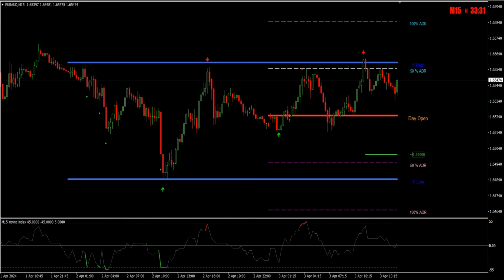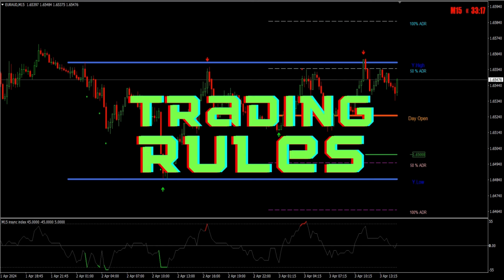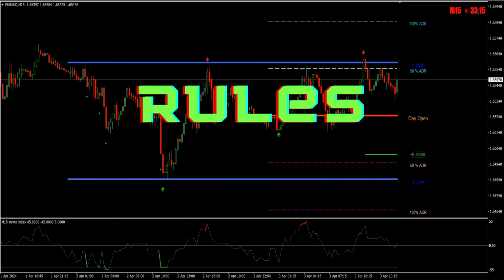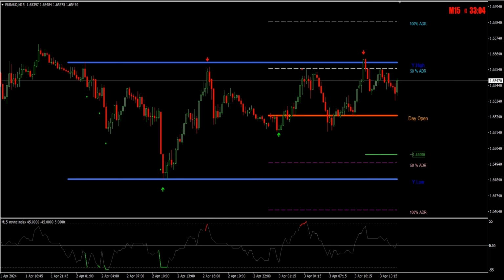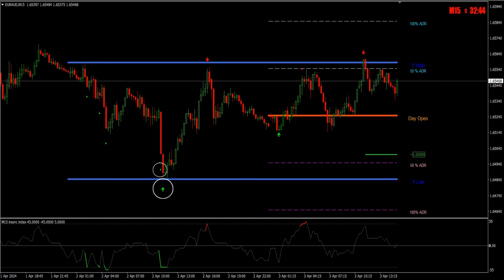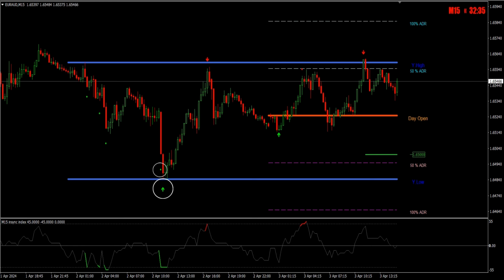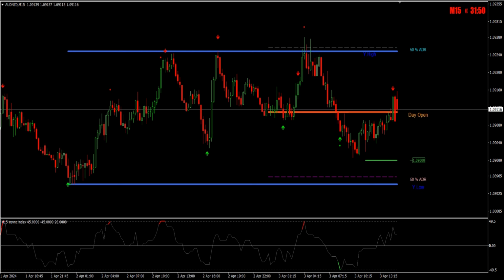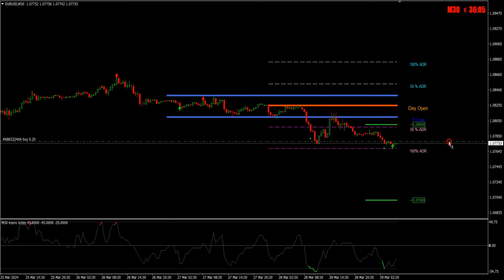Best Forex Trading Indicator | Attached With Metatrader 4 | Free Download 🔥🔥🔥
1.  High Risk Warning: Trading binary options $ forex involves significant financial risk 💸 and can result in losing your money.
2.  Legal Compliance: Ensure you follow the laws of your country 🌍.
    ⚖️ In some regions, forex & binary options trading is banned or considered gambling.
3. 🛡️ Personal Responsibility: By trading, you accept full responsibility for your actions and financial decisions.
4. Results may vary, and trading carries significant risks.